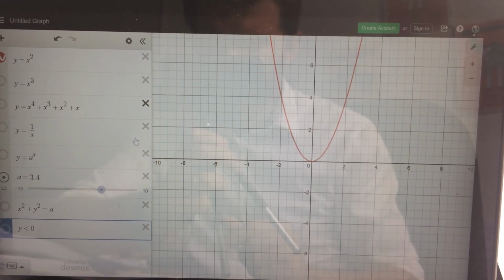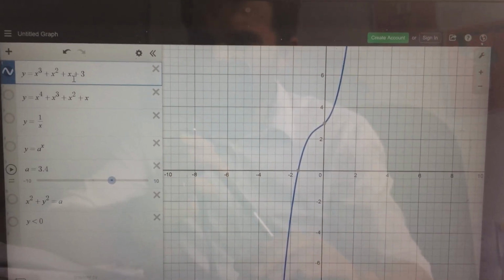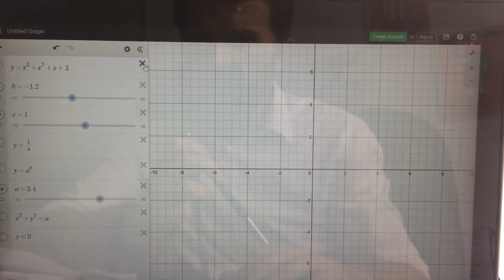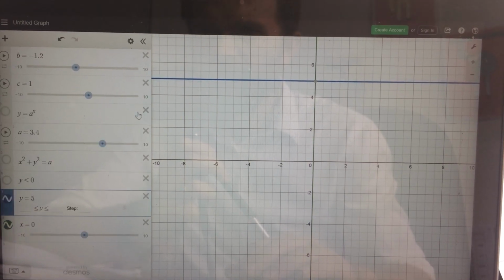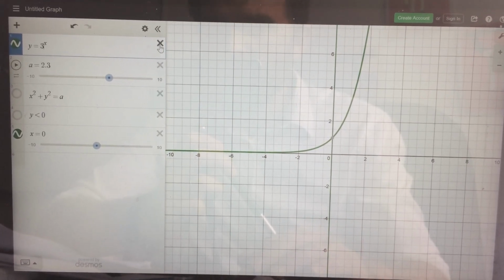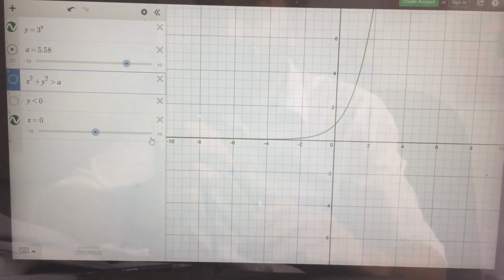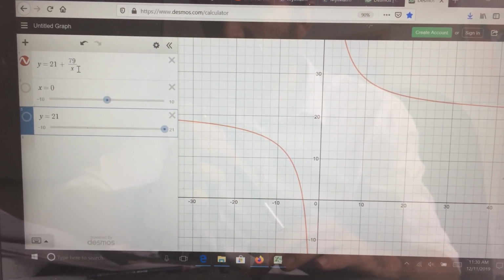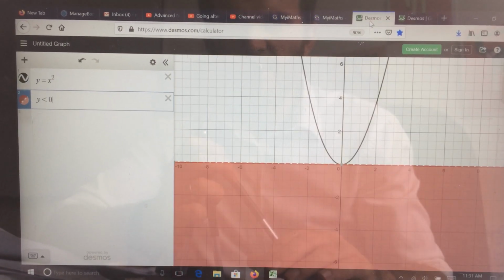Desmos graphs 5: types and properties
Desmos demonstrations of types of graph
quadratic x^2
cubic  x^3
quartic  x^4
exponential  a^x
reciprocal  1/x
circle  x^2 + y^2

can use keyboard ^ (shift 6) to get powers or use inbuilt Desmos tools

Add sliders to affect coefficients, transform graphs. Can add negative

y = x can show line of symmetry in reciprocal graph

Use lines and inequalities to illustrate axis, asymptotes or equations of axis of symmetry

One example to solve a reciprocal to show effect of x variable, eg time, can use graph or algebra to solve, for example when x is 10 minutes, and similarly to find answer to "at what time does it meet y value", can use graph or algebra to solve. Asymptotes also help give answers, eg room temperature